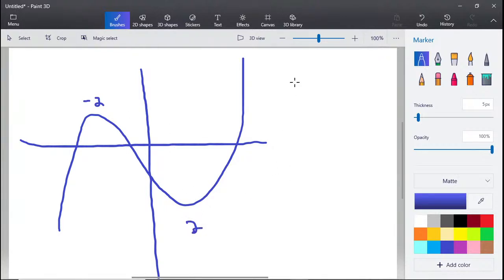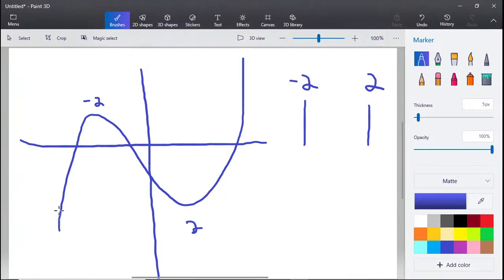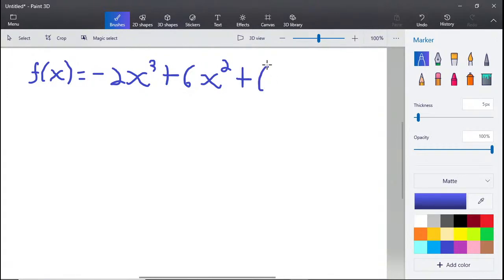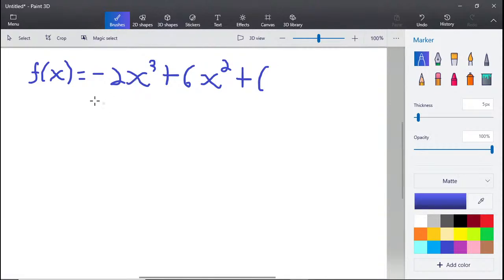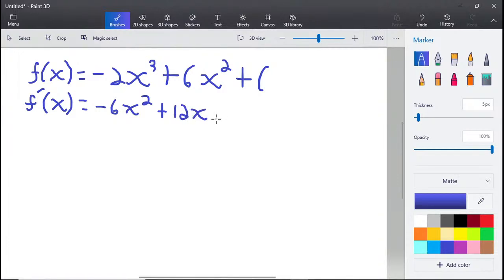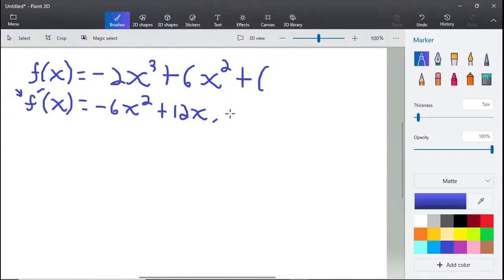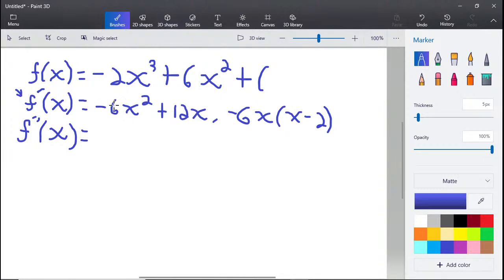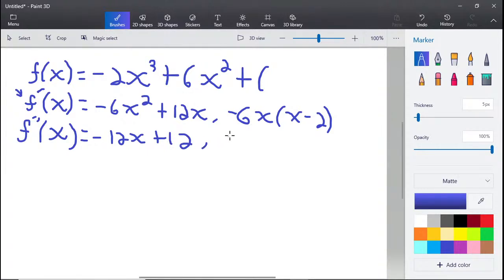Reentry Gemini Rendezvous and Calculus